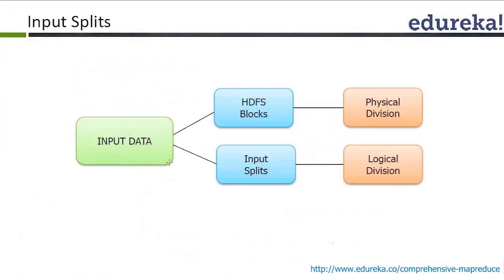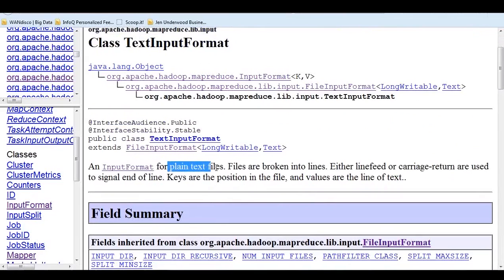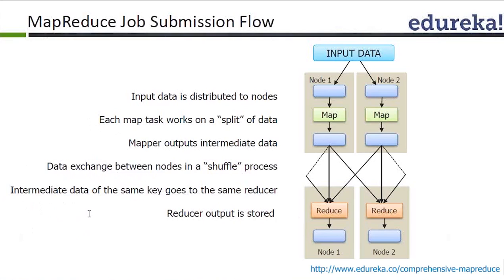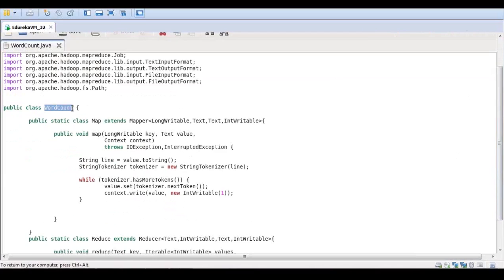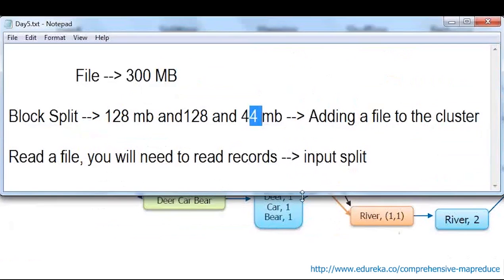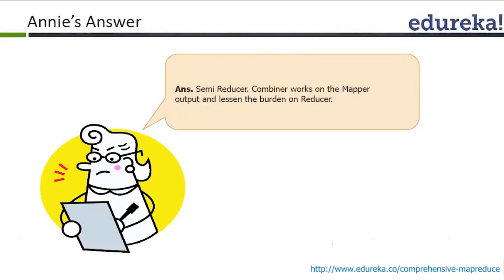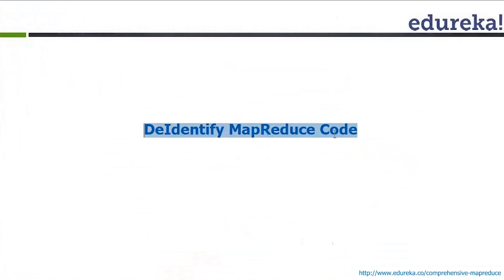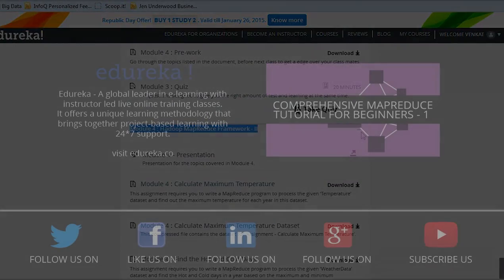Comprehensive MapReduce Tutorial - 2 | Comprehensive MapReduce for Beginners - 2 | Edureka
MapReduce is the underlying engine of Hadoop. Comprehensive MapReduce course is designed for the learners to understand and implement various frameworks of MapReduce. The topics are explained using dedicated examples.
Objectives:
1. Master the concepts of MapReduce framework.
2. Learn to write Complex MapReduce programs.
3. Program in YARN.
4. Program in MapReduce.

The topics related to Mapreduce have extensively been covered in our course 'Comprehensive MapReduce'